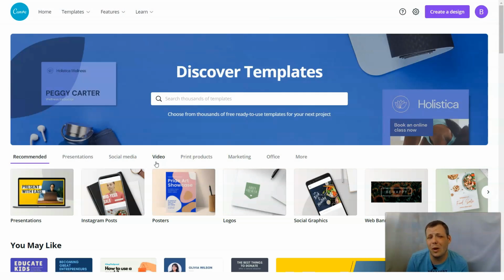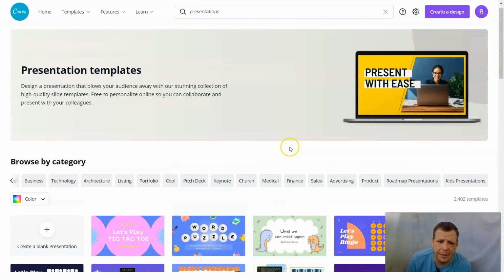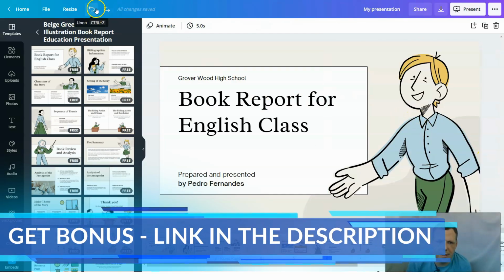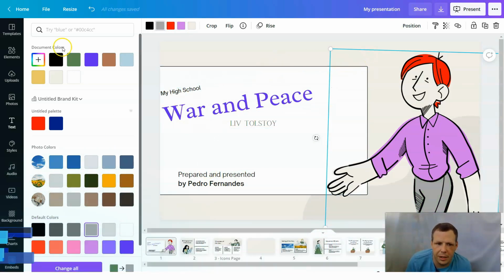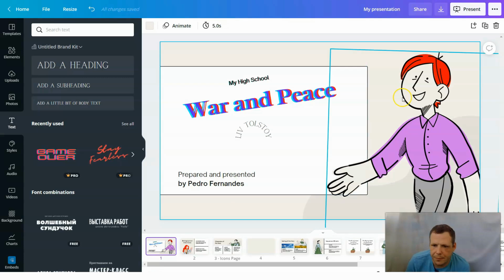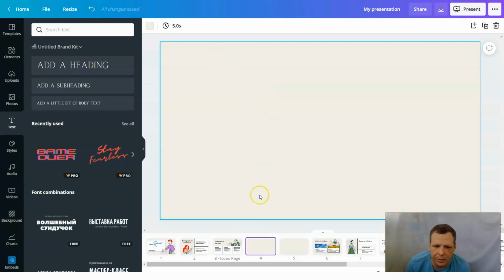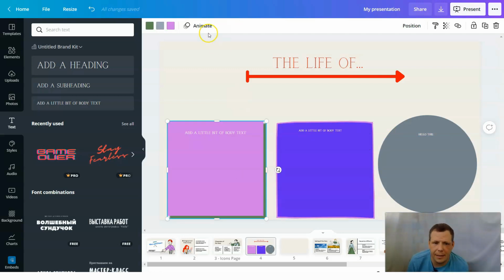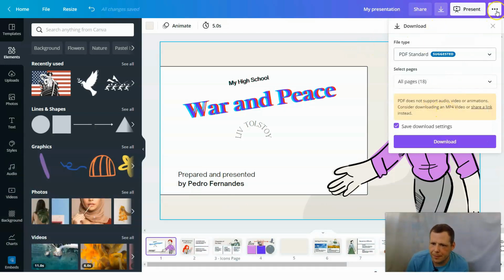How to Use Canva - How to Make Money Online Making Presentation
Do you need to create presentations at work or school? Great design can help your ideas stand out and improve readability – honing your ability to become a great communicator.

Canva’s free presentation software gives you access to hundreds of beautifully designed layouts to create presentations on any topic. Simply choose the perfect images, fonts and colors to make your presentation relay your message with gusto! Your friends and colleagues won’t believe how ridiculously good your presentations look. We even have a collection of stunning presentation ideas if you’re stuck for inspiration.